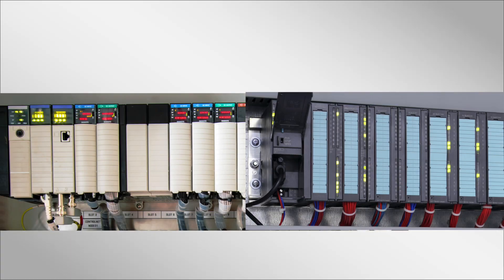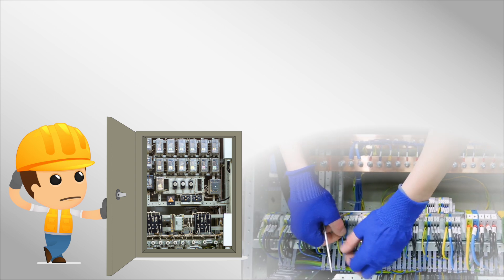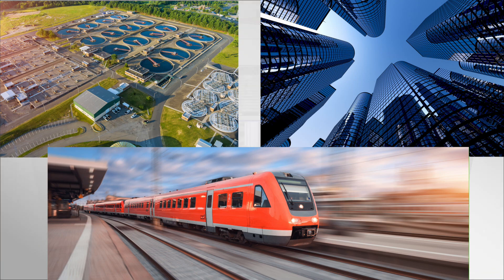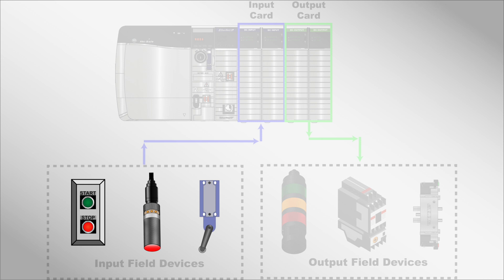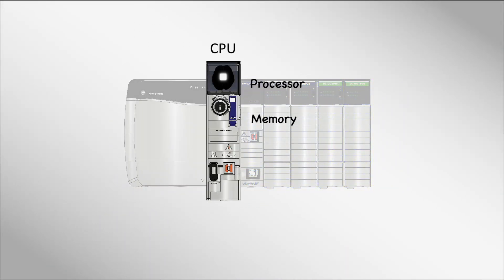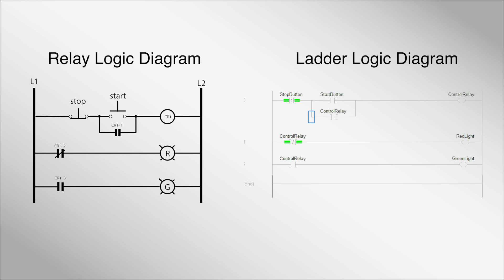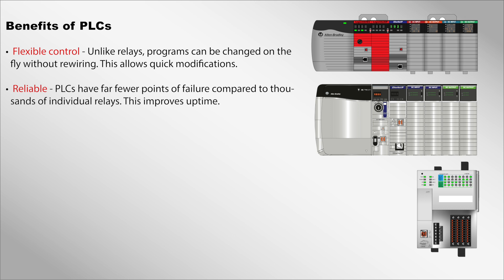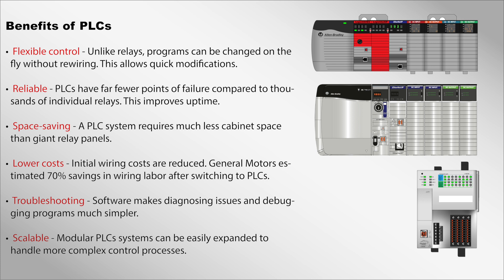What are PLCs? | Programmable Logic Controller | PLC's Explained | How PLCs Simplify Automation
Introduction

Programmable Logic Controllers (PLCs) revolutionized manufacturing by making industrial control processes flexible and easily changeable.

Overview
This video explores how PLCs work and their key benefits compared to traditional relay control systems.

PLC Components
We’ll cover PLC components like the central processing unit (CPU), input/output (I/O) modules, and programming languages defined in the IEC 61131-3 standard.

Benefits of PLCs

Discover how PLCs provide reliable, modular, and scalable control ideal for smart factories.

PLC Programming
We’ll also look at PLC programming methods using ladder logic diagrams.

Conclusion
Whether you’re an engineer, technician, or student learning about automation, this video will get you up to speed on PLCs - the brains behind modern, programmable industrial control systems that changed manufacturing as we know it.